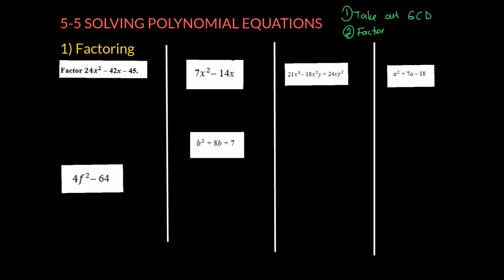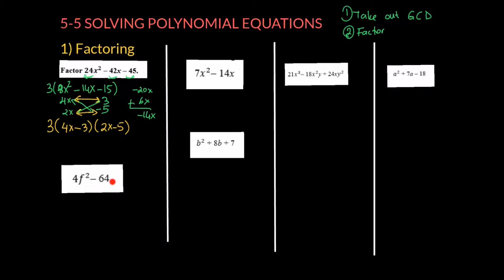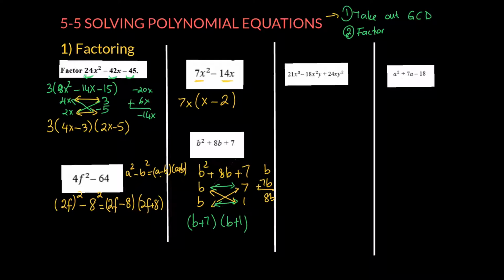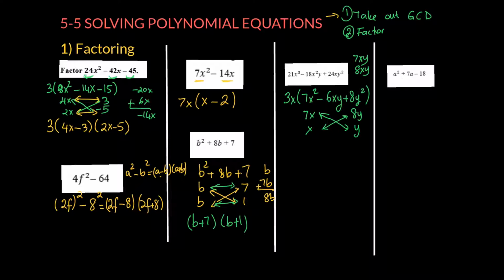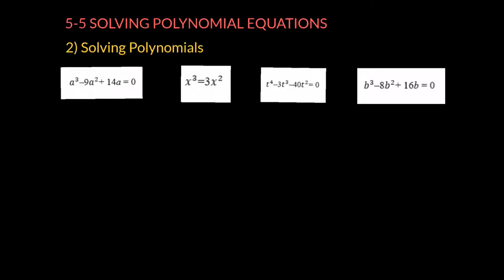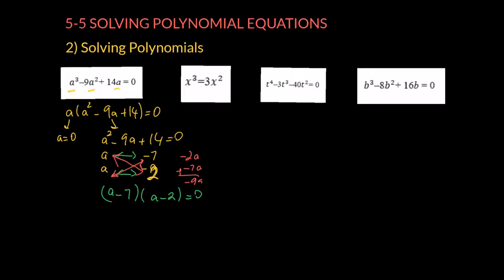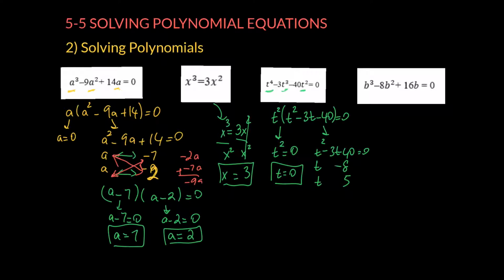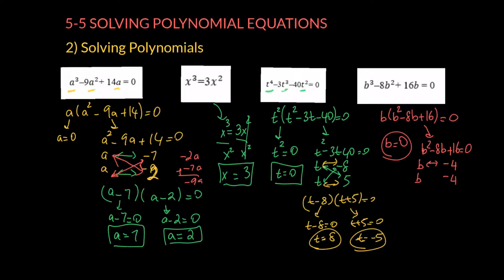Solving Polynomial Equations (Algebra II 4-6)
This video includes 10 examples (6 factoring polynomial equations, 4 solving polynomial equations), Factoring can be done by different techniques such as grouping, the difference of two squares, the difference of two cubes, the sum of two cubes, and perfect square trinomials.
STEPS FOR FACTORING:
1) Take out greatest common factor.
2) Use the methods mentioned above to factor.

Reminder: If two terms are multiplied to zero, either one of them is equal to zero.